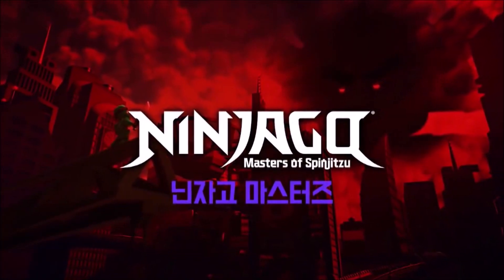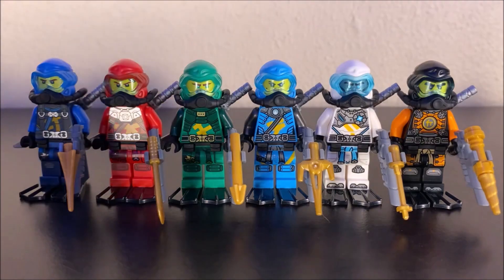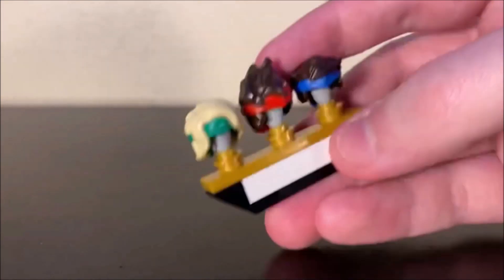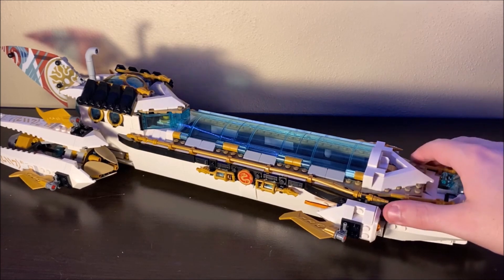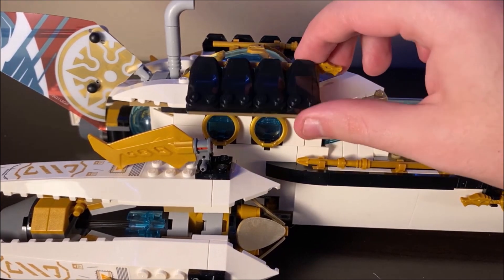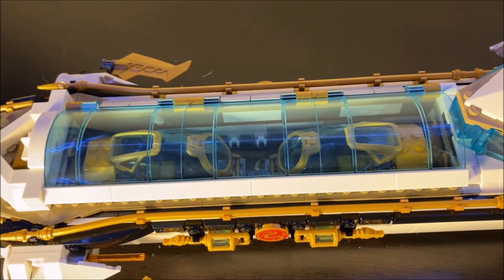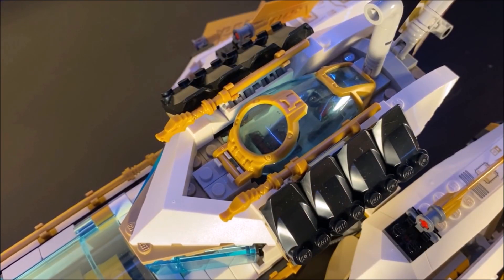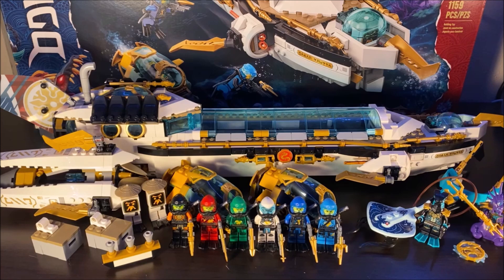$130 Subway Sandwich! 🥪 Ninjago Hydro Bounty Review! (71756)